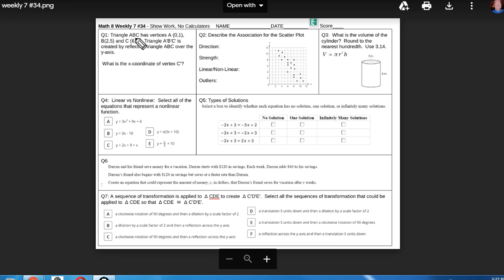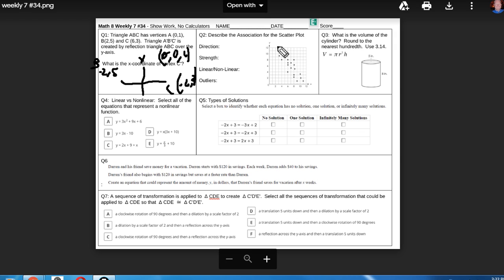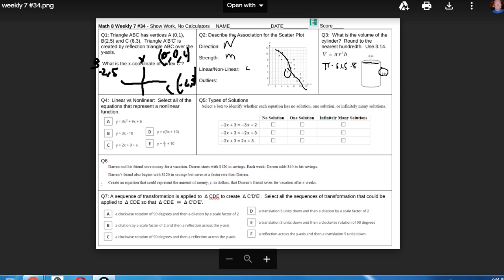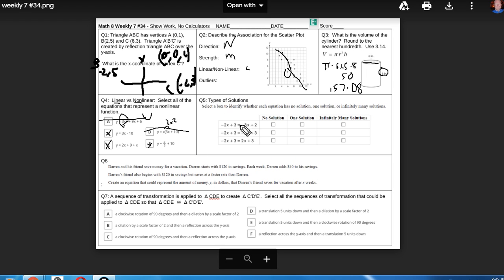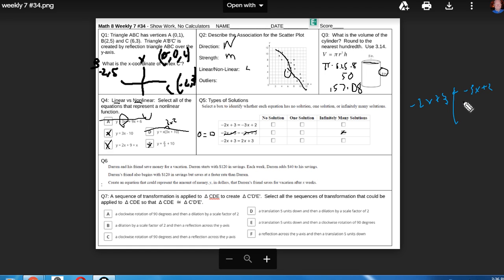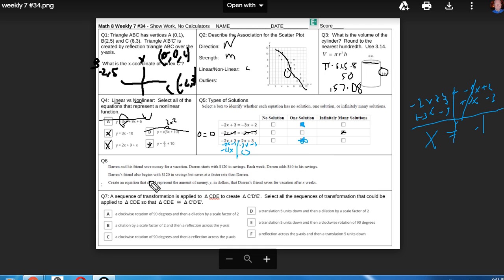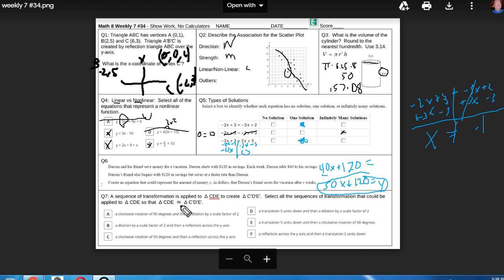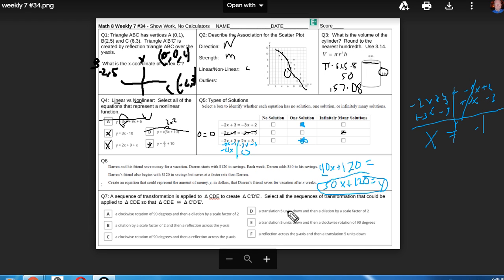8th Grade Weekly 7 #34